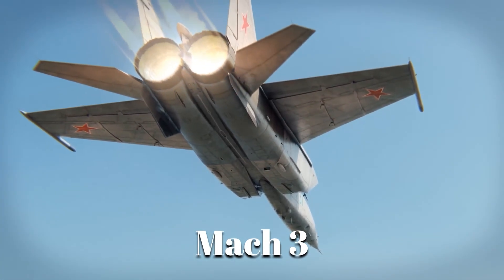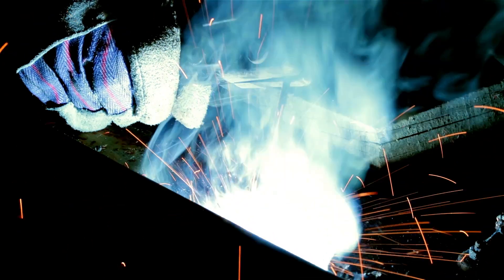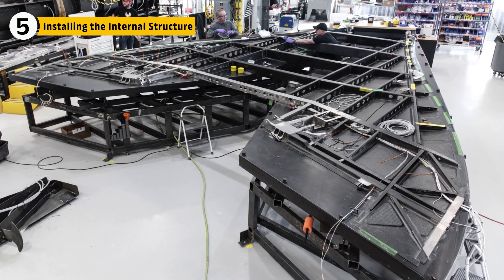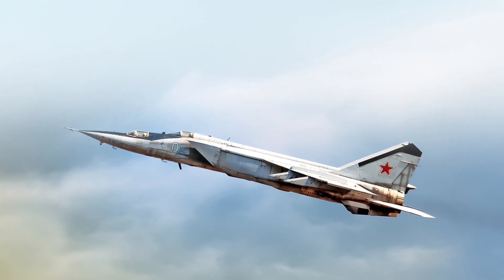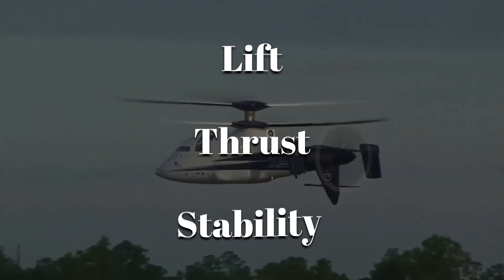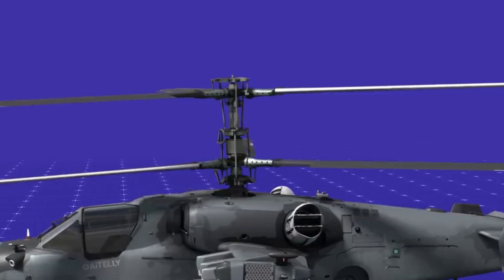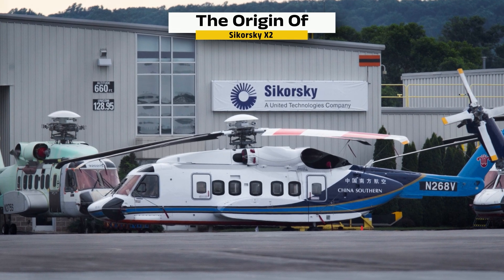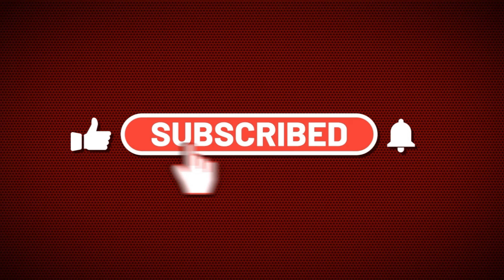How The WINGS Of The FASTEST Fighter Jet Are Made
At Mach 3, the sky becomes a furnace. Most wings would melt, twist, or shatter. That’s why they made the Mikoyan-Gurevich MiG‑25; not elegant, not lightweight, but built to survive what no other jet could. They were slabs of stainless steel: welded, hammered, and forged to survive the extremes of near-hypersonic flight.
00:00     Intro
00:28 Designing for Extreme Speed
01:42     Forging the Frame
02:54     Welding It Solid
04:05     Shaping for Speed
05:20     Installing the Internal Structure
06:26     Leading Edge Construction
07:11     Control System Install
08:06     Origin Story
08:53     Fastest Helicopter